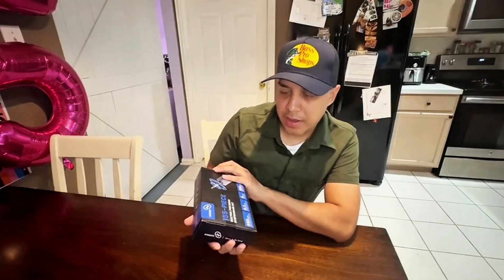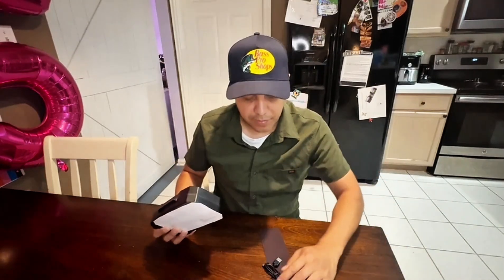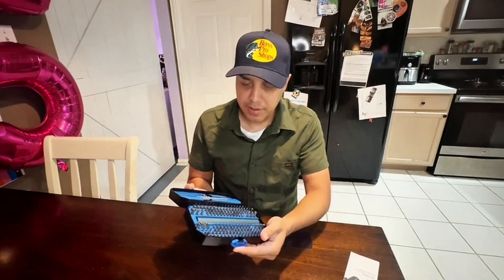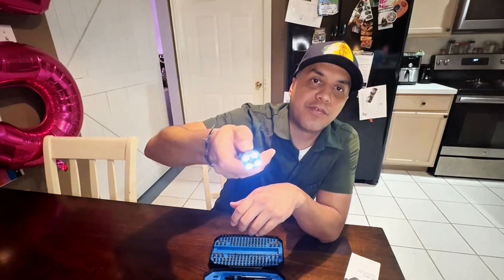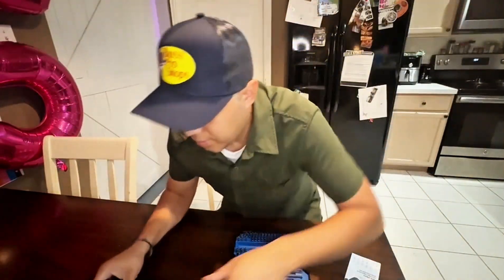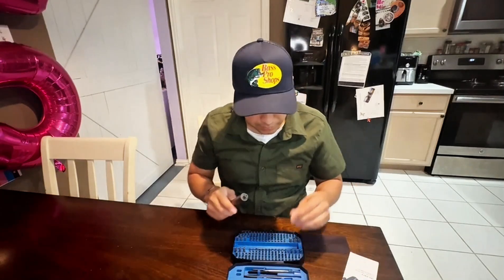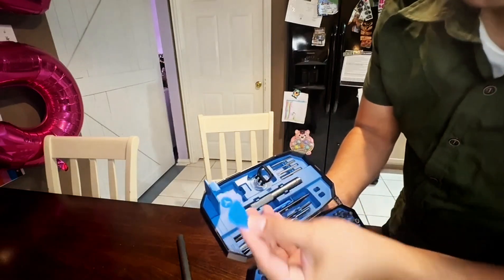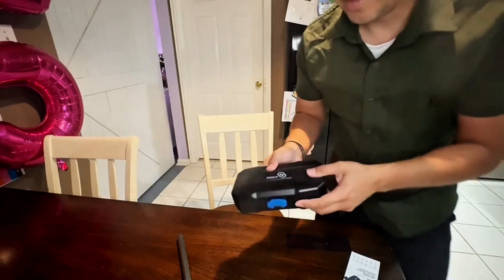155-Piece All in One Electric Screwdriver Kit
STREBITO Mini Electric Screwdriver Set 155 in 1 Small Electric Screwdriver Cordless, 140 S2 Magnetic Bits, 3 Torque Settings, 650mAh Battery, Precision Electric Screwdriver Kit for Computer Laptop RC